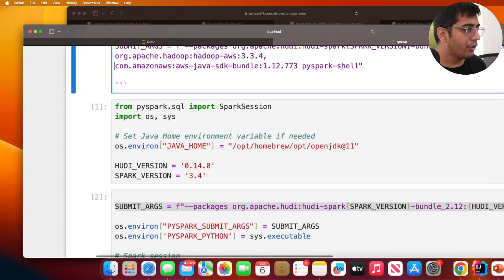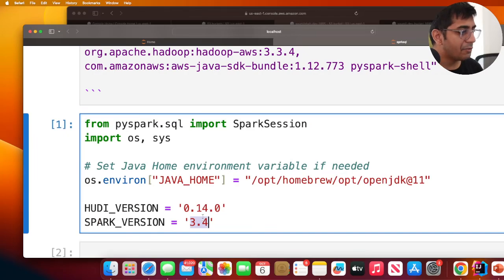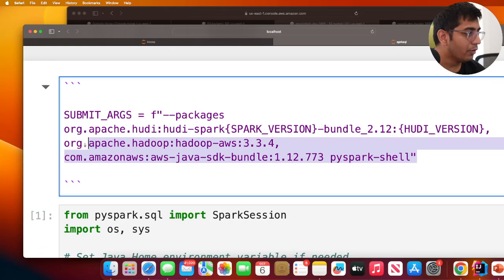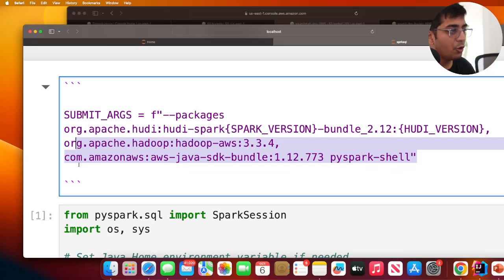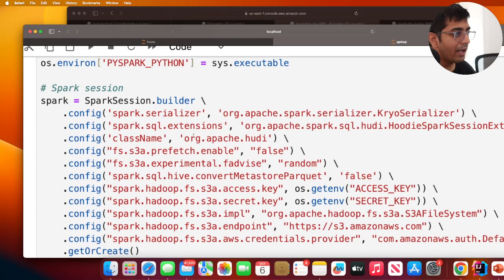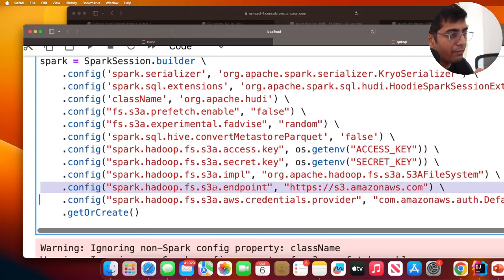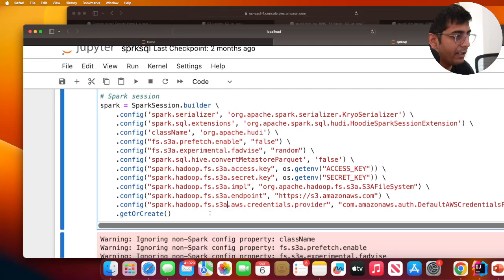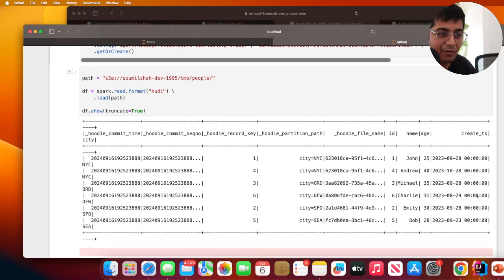Learn How to Read Hudi Tables on S3 Locally in Your PySpark Job | Essential Packages You Need to Use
In this tutorial, I dive into the essential packages and configurations you need to effectively read Hudi tables stored on S3 directly in your local PySpark environment.

Whether you're a beginner or looking to enhance your data engineering skills, this video will guide you through:

Understanding the key packages required for seamless integration with Hudi and S3.

Setting up the correct configurations to ensure smooth data access and manipulation.

Step-by-step examples to help you get started quickly.

📌 Why this matters: Efficiently reading Hudi tables is crucial for any data-driven project. Properly configuring your local environment can save you a lot of time and headaches!

Let's empower more data enthusiasts to leverage the power of Hudi and PySpark!